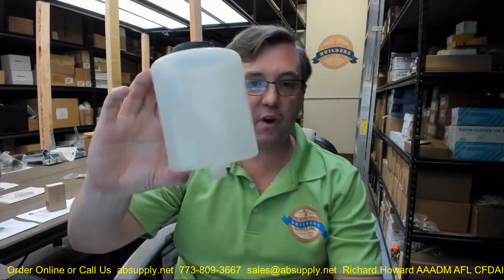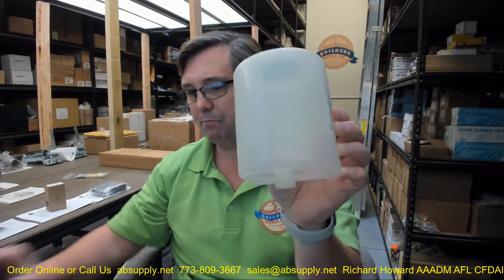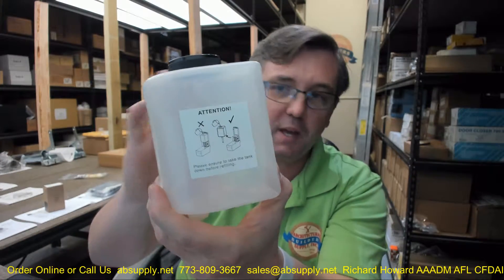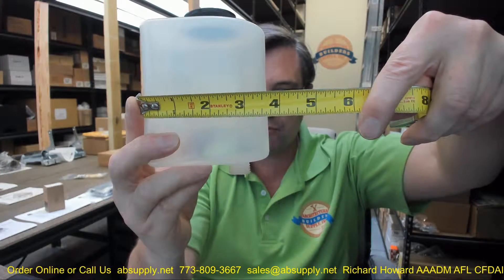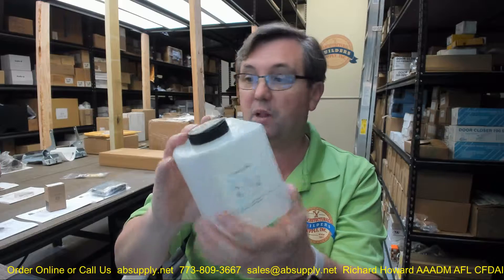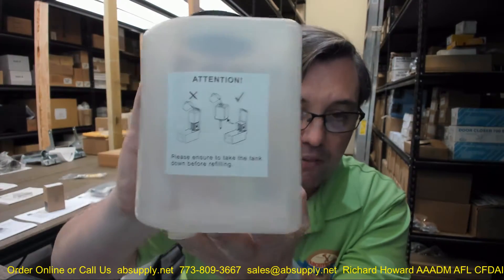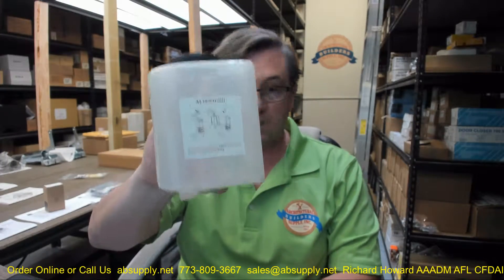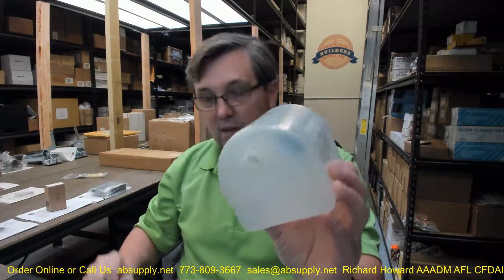Bradley P15 463 Tank for 6A00 11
This video from absupply.net is to bring you a closer look at the Bradley P15 463 Tank for 6A00 11 where we will visually review the item along with its dimensional properties and its intended uses.